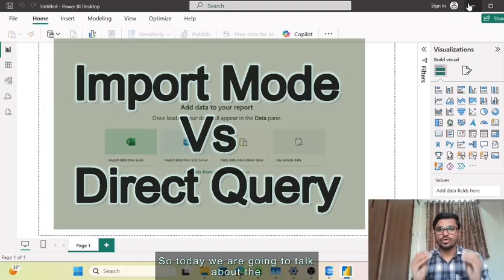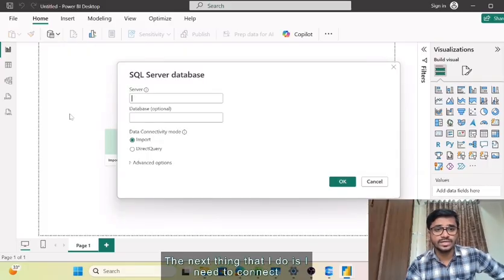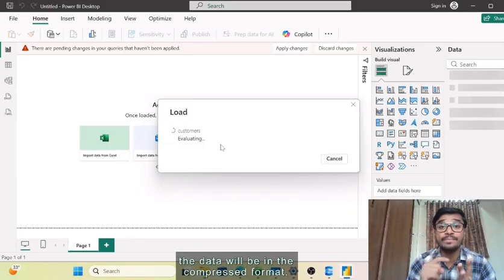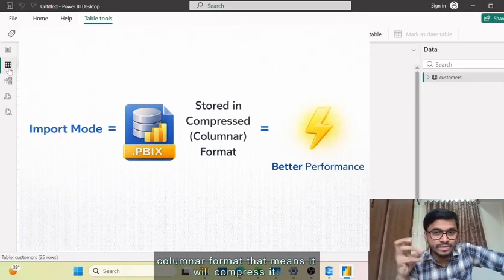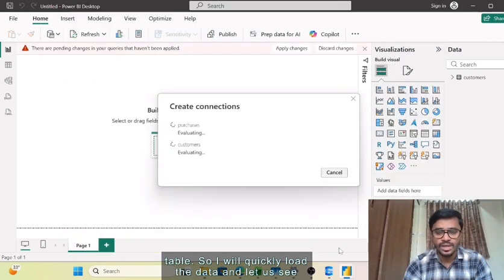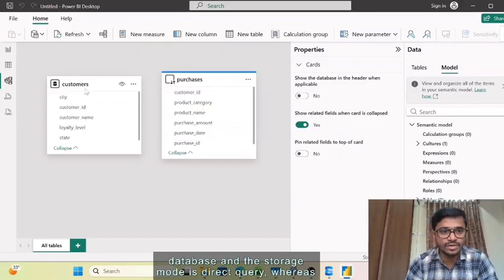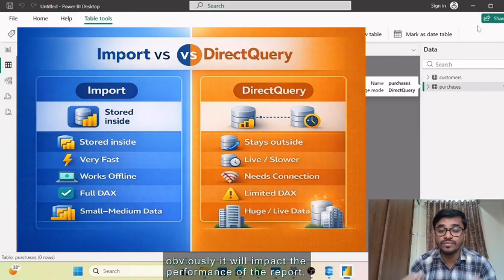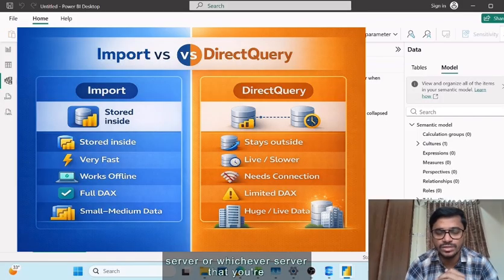Import Mode vs DirectQuery in Power BI (Easiest Explanation on YouTube )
In this video, I explain the difference between Import and DirectQuery in Power BI in the easiest way possible.

You’ll understand:
• How data is stored
• Why Import mode is faster
• When to use DirectQuery
• Which mode is best for your scenario

Perfect for beginners preparing for interviews or building real projects.